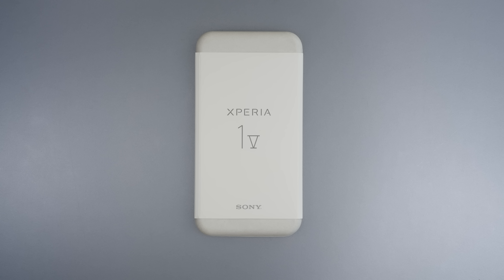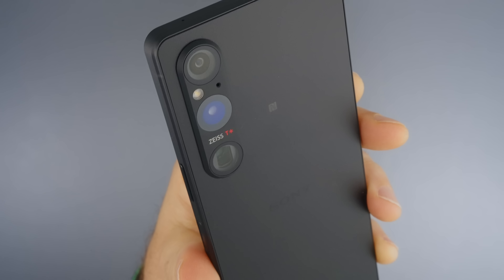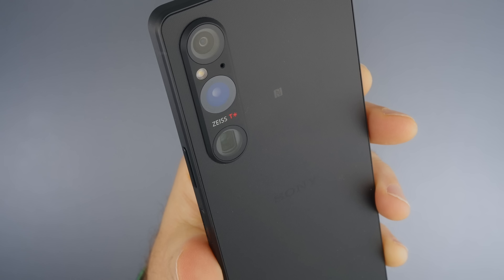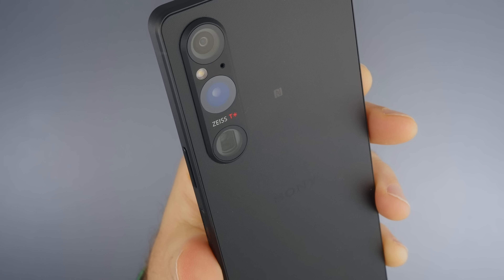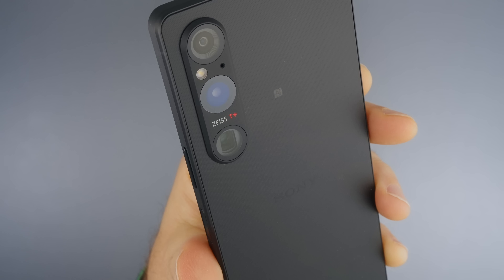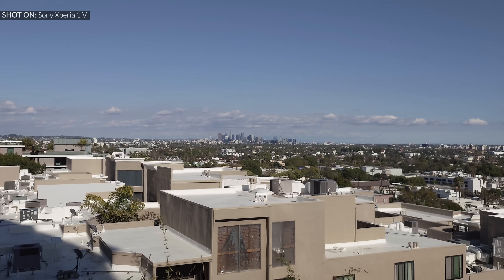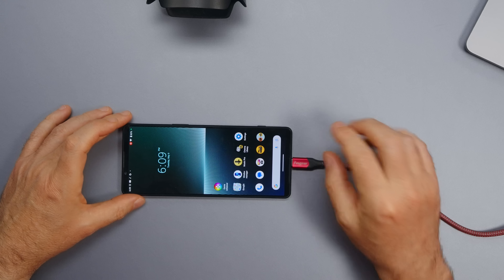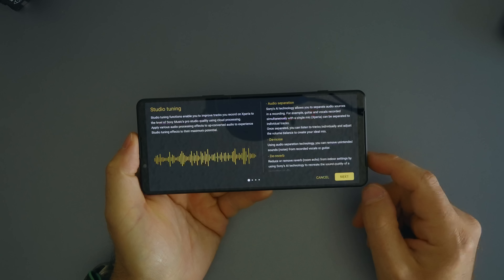Sony Xperia 1 V Review - Excellent New Camera, Great New Features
Sony Xperia 1 V has a brand new cpu, brand new sensor and brand new features, let's talk about them!

🟠 Sony Alpha FX3 - No Review Needed :)

🟡 Sony FE 20mm F1.8 G - Vlogging, Outside

🎙️AUDIO
🟤 Sony ECM-B10
🟤 Sennheiser MKH 50P48
🟤 Zoom F3
🟤 Sony ECM-B1M
🟤 Sony ECM-G1

🏮LIGHTS
⚪️ Aputure 300D II - Key Light
⚪️ Amaran P60x - Fill Light
⚪️ Amaran 100d - Hair Light
⚪️ Amaran P60x - Desk Light
⚪️ Amaran COB 60d - Desk Light
⚪️ Aputure MC RGBWW
⚪️ Aputure B7c
⚪️ Aputure MT Pro

🧩 VIDEO Editing
🔵 Final Cut Pro